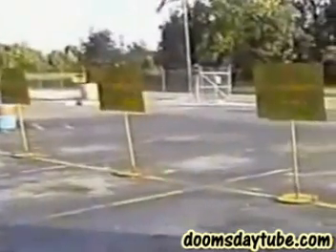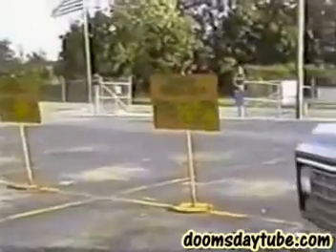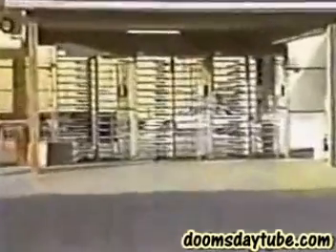Fema Trains, Fema Coffins, Concentration Camps (3/2009 Vid) For Martial Law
COMPLETELY All Articles, Videos (Copy,Re upload), pdfs, To have more sources, Email All, Flood The Internet W/ Truth Only. Post To Truth Web /Blog Sites. ((I PUT TOP INFO IN COMMENTS AREA)) **GOOGLE / YOUTUBE SEARCH TITLES, KEYWORDS..links tampered w/ in the past* (long Titles) 1A) Police States of America (NWO-Infiltrated Every Organization,All Neighborhoods)
 1B) 1/4 ALERT (Foreign Troops In USA (Operations- I.O.C., MT. Lion,.) HAWK ,Greg Evensen 5/11/2012
1C) ALERT Mothers,Women,Fathers,Men,Teens,All -- NORAD & USNORTHCOM To Conduct Major Exercise May 2-9 Includes Nuclear Weapons (Obama's E.O. On 3,16,2012 Enacted Marshal Law In Peace Time, DHS, ICE, ... Ordered 425 Million .40 Cal HOLLOW PT. Bullets, 175 Million Military .223 Cal Bullets +, N.D.A.A., PATRIOT ENACTED+)/DHS Ready For 7 Year War On American People (White Hats, White Dragon Society, Awakened Think Tank Members,...)
2) TAVISTOCK AGENDA REVEALED (NWO'S "THINK TANK" -- The Mother Of All "Think Tanks") -- THE UNINVITED STATES OF AMERICA / HAGELIAN DIALECTIC -- PROCESS USED BY THE NWO TO CHANGE SOCIETY / TAVISTOCK NERVE CENTERS -- THE ARCHITECTURE OF CONTROL
3) MOTHERS, WOMEN, FATHERS, MEN -- TEENS, ALL -- WHAT IS REALLY HAPPENING April 20, 2012 + TOLEC -- DETAILED REASONS WHY HELP FROM OUTSIDE FORCES IS RIGHT NOW -- YOU NEED TO KNOW NOW +ASCENSION (TRANSFORMATION) EARTH, Us, OUR SOLAR SYSTEM FROM 3D TO 4D (5D) -- George Kavassilas, Dolores Cannon, Alex Collier, Sheldan Nidle, TOLEC, ETC. ( Entered Photon Belt On Nov. 11, 2011 -- Schumann Resonance & Zero Point, Etc.) ( ATT: WHITE HATS, WHITE DRAGON SOCIETY, AWAKENED THINK TANK MEMBERS, .)
4) "NWO ENFORCERS) MURDER INC. - CARBONE, MANGANO , TURNED ON THE PUBLIC ..YOU AND ME"
5) "Japan--Exploded Nuclear Plant Uses MOX Fuel--Not Uranium! What is that? Just 2 MILLION Times WORSE than Uranium or Chernobyl's Meltdown (MOX FUEL FACTS AT BEGINNING--PLUTONIUM OXIDE & URANIUM OXIDE--DEATH - NO ANTIDOTE" - (1 lb. of plutonium, universally dispersed, would be adequate to kill every man, woman and child on earth -Dr. Helen Caldicott Top Nuclear Expert, Prof. Dr.)
6) Google - A) Holy See (SS) Most Evil Organization B) Jesuits Most Evil Organization C) Secret Covenant Of The Illuminati D) Nazi (SS) Most Evil Organization E) Roman Cult Most Evil Organization F) Illuminati Most Evil Organization G) NWO Most Evil Organization H) Roman Catholic Church Most Evil Organization I) ILLUMINATI -- 21 HIDDEN SECRETS OF THE ILLUMINATI / 50 AWFUL THINGS ABOUT THE ILLUMINATI -- A MUST READ J) NWO Most Evil Organization
7) Organizational Chart of the Rothschild Occupational Government --How NWO Elite Control Us" Rothchild Own & Control Legal System, Law Enforcement,CIA,..
8) AMERICA'S LEGAL SYSTEM, LAW ENFORCEMENT ...- Wesdancin
9) ROTHSCHILDS OWN 165 CENTRAL BANKS « Wesdancin
10) RARE 1983PART 1 Jesuit Infiltration Ex Jesuit Alberto Rivera .vid (We Are All Put On A ..List As soon As we are born, ! info here..Riveria & Arribito were murdered)
11) Alert-Mothers, Father, Women, Men, All-Marshal law is ENACTED In Peacetime, 625+..Million Bullets (.40 Cal Hollow Pt., Mil..223 Cal., Ordered DHS, ICE, Etc, Guillotines On American Soil Confirmed, Noahide Laws Enacted, Pope Affirms Jewish Noahide Laws, FEMA CAMPS (Proof), FEMA TRAINS (Proof), Much More...
12) MOTHERS, WOMEN, FATHERS, MEN -- TEENS, ALL-WHAT IS REALLY HAPPENING April 20, 2012 + TOLEC-DETAILED REASONS WHY HELP FROM OUTSIDE FORCES IS RIGHT NOW-YOU NEED TO KNOW NOW +ASCENSION (TRANSFORMATION) EARTH,Us,OUR SOLAR SYSTEM FROM 3D TO 4D (5D)-George Kavassilas, Dolores Cannon, Alex Collier, Sheldan Nidle, TOLEC, ETC. ( Entered Photon Belt On Nov.11,2011,Schumann Resonance & Zero Point, Etc.). ** *FAIR USE NOTICE: These Videos may contain copyrighted (© ) material the use of which has not always been specifically authorized by the copyright owner. Such material is made available to advance understanding of ecological, political, human rights, economic, democracy, scientific, moral, ethical, and social justice issues, etc. It is believed that this constitutes a 'fair use' of any such copyrighted material as provided for in section 107 of the US Copyright Law.